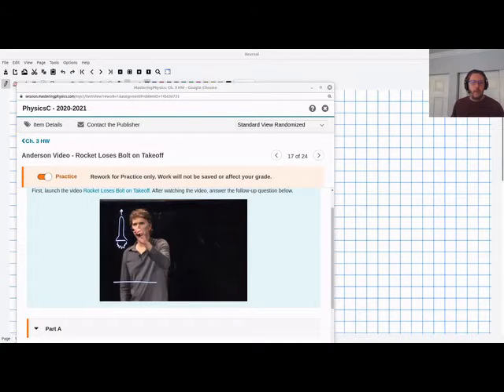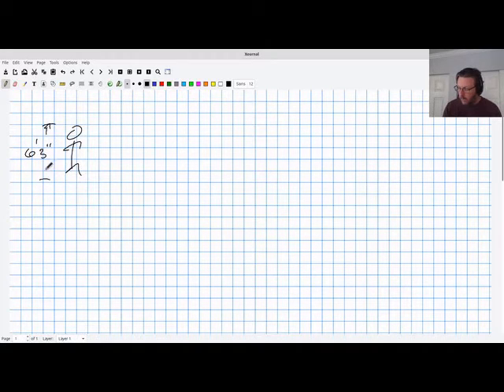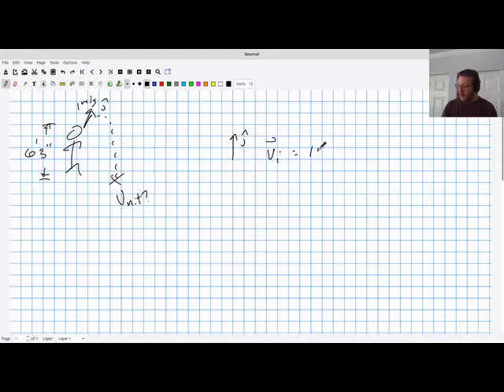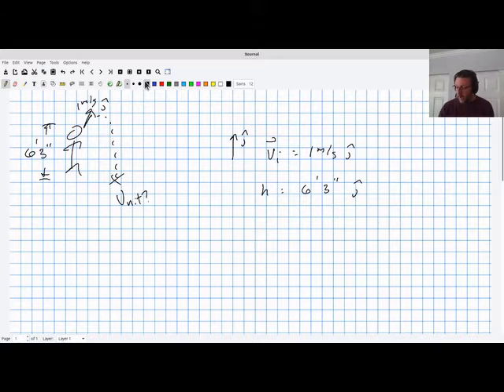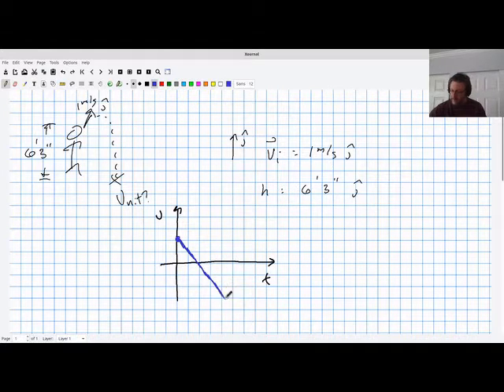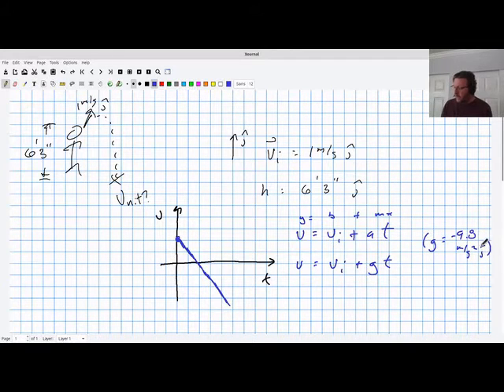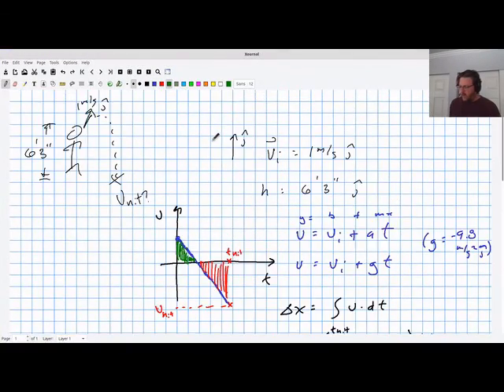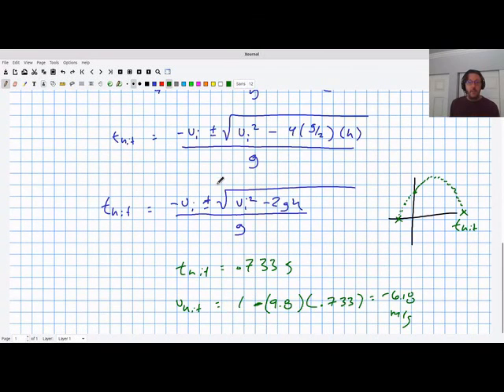Ch.3 Falling pizza dough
Algebraic solution of the falling pizza dough problem (#17 on the chapter 3 homework on pearson)